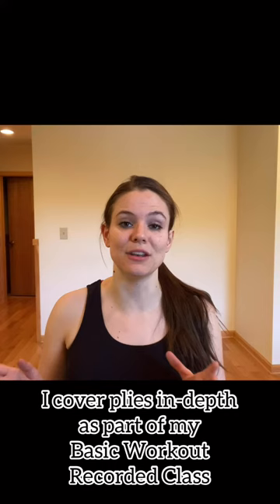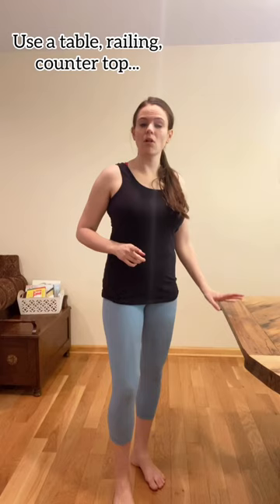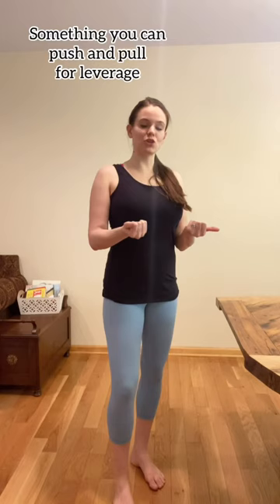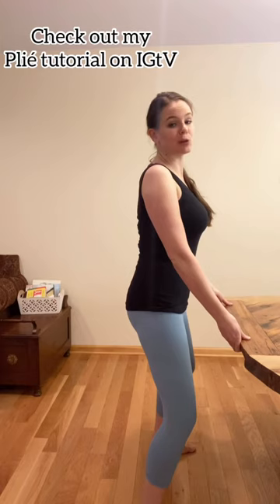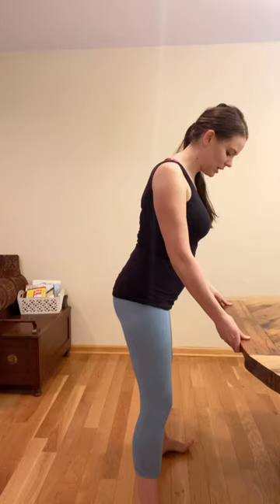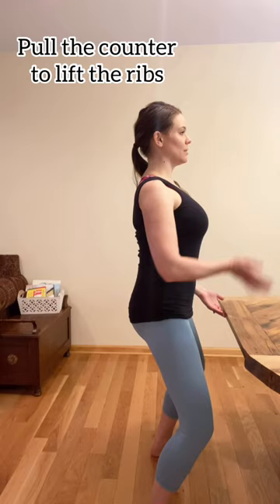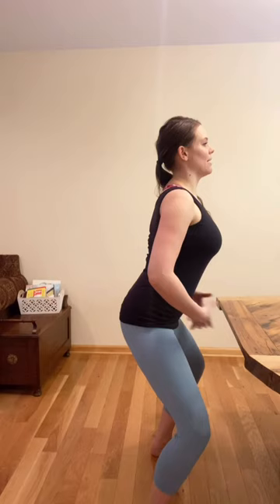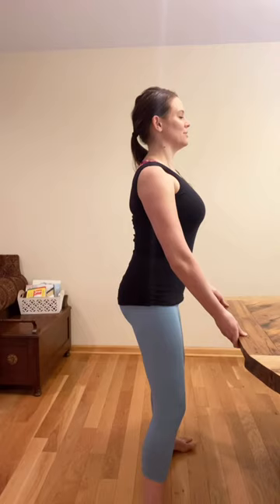T-Tapp Plié Tip for Better Results!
Today’s tuesdayttapptip: T-Tapp Plies. Not sure what you’re supposed to feel? Or don’t feel much of anything in the lower body when you do them?? Come along as I teach you a little bio-feedback tool to help you feel LOT of muscle activation!! Tried it?

⭐️Need more tips for moves from BWO+? Check out my T-Tapp Basic Workout Plus Form Tips Class here: